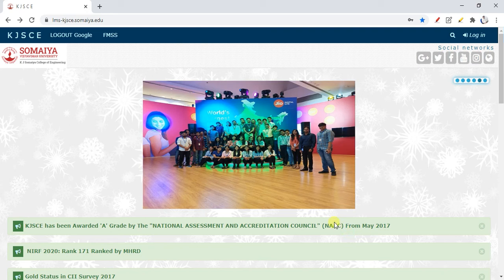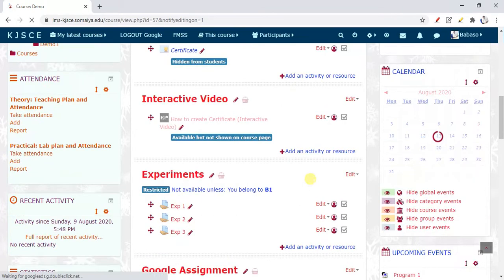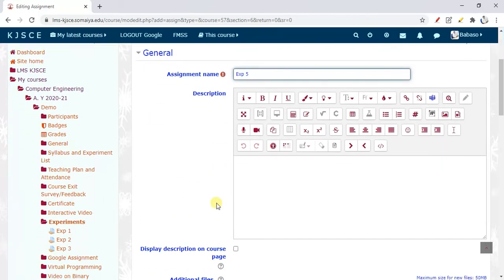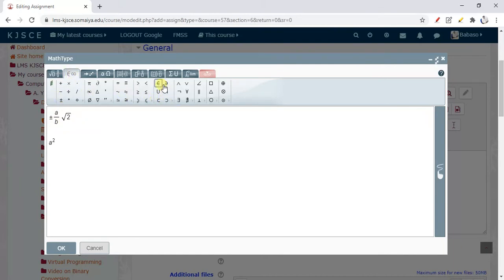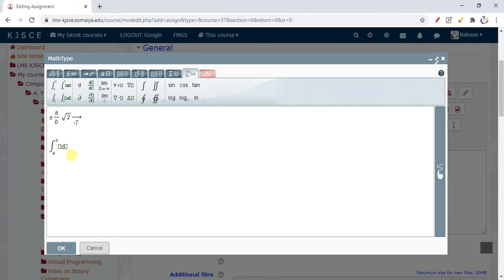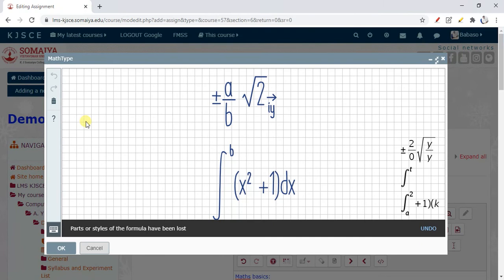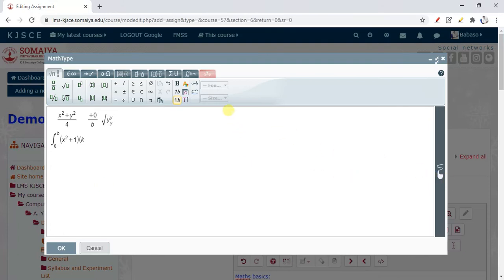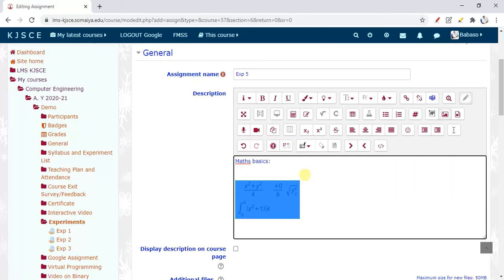Mathematics Editor | How to edit/add the Mathematics equations Example in LMS | Moodle | MathType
Mathematics Editor | How you can edit the mathematical questions in LMS using MathType by Wiris tool in KJSCE LMS | Freehand Converter | KJSCE | Moodle